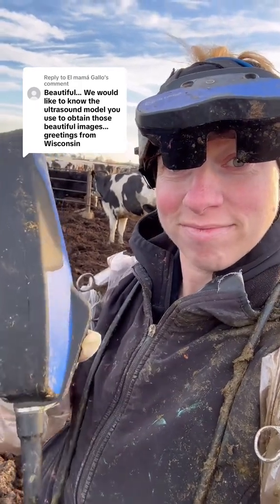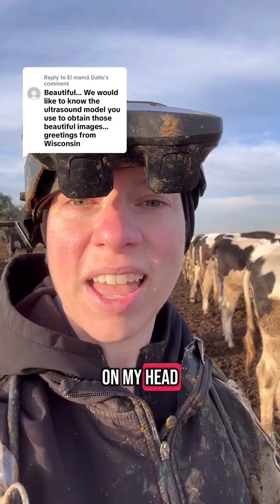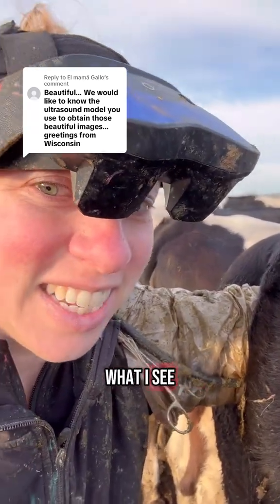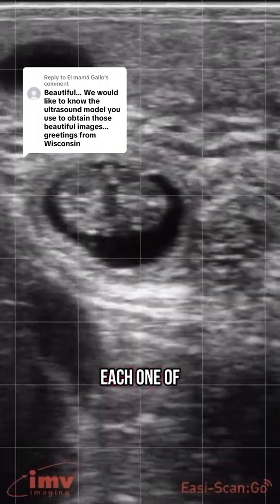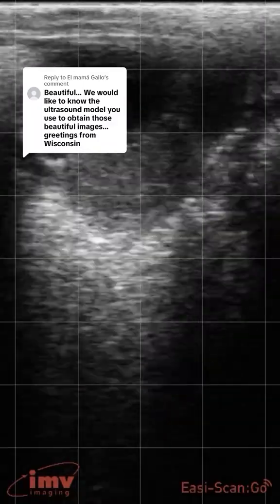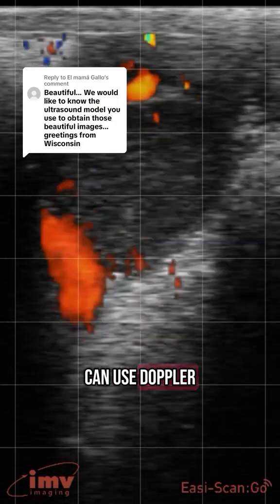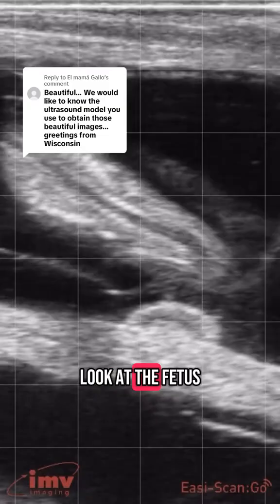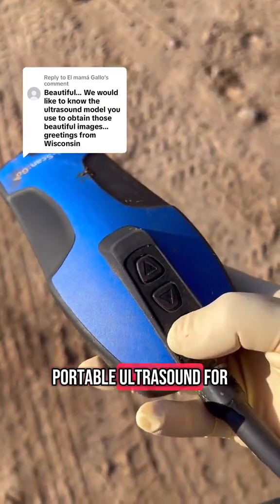How I Use a Portable Ultrasound on Dairy Cows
Ever wondered how a portable ultrasound works on a farm? In this video, I show how I use mine to check on cows for pregnancy and overall health. Portable tools like this help me provide the best care for the herd.